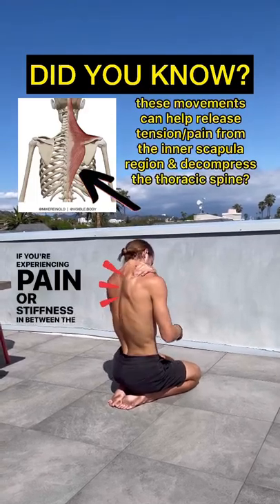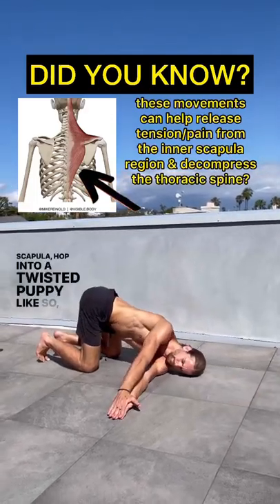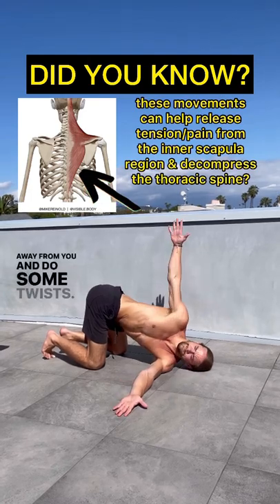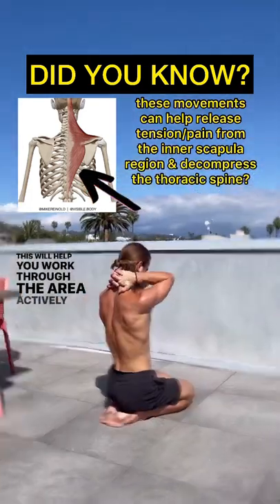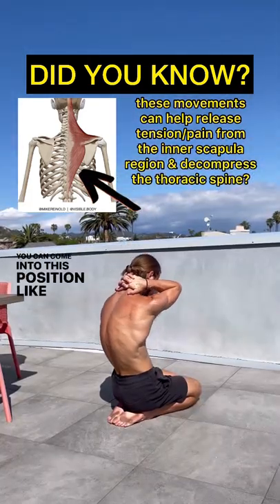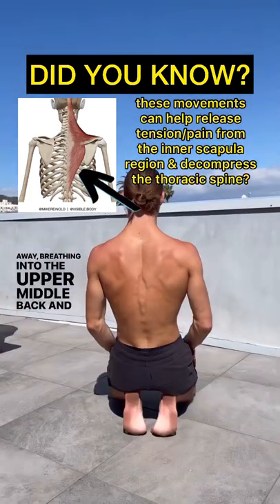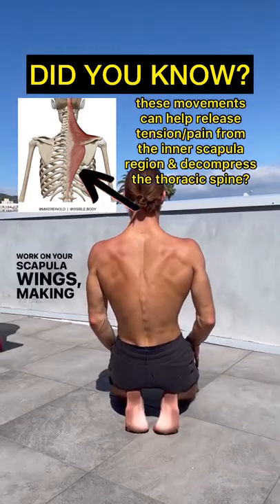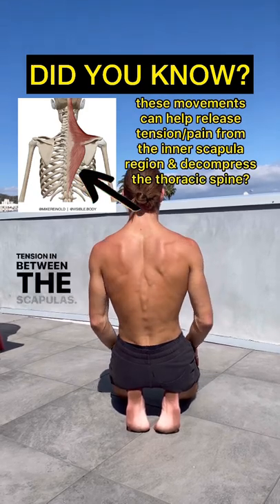Movements for scapula tension 🖤👁